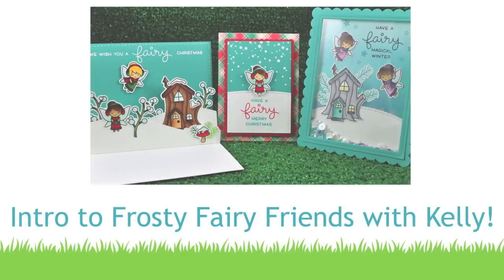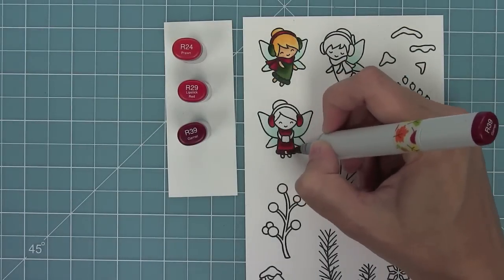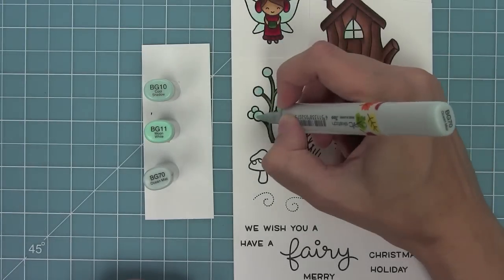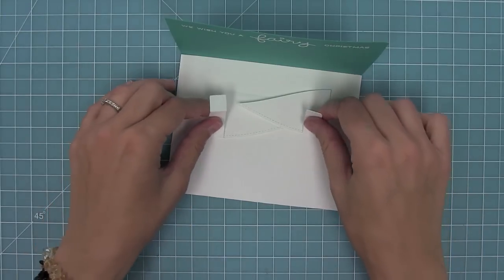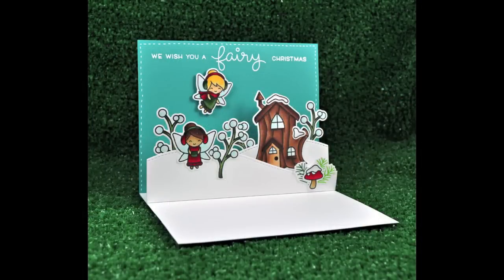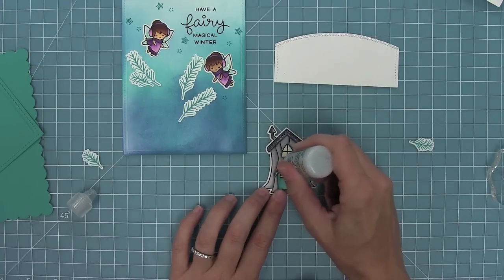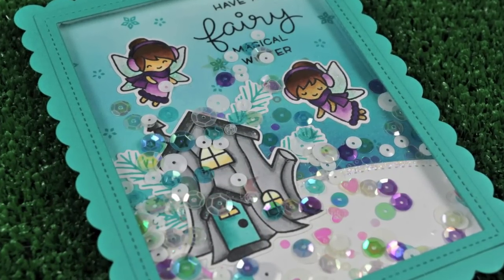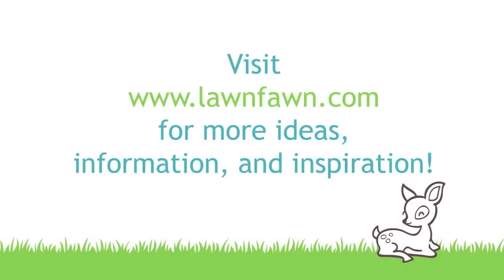Intro to Frosty Fairy Friends + 4 cards from start to finish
to see our products, more ideas and inspiration!  In this video Lawn Fawn owner Kelly Marie introduces our new Frosty Fairy Friends stamps and coordinating dies and makes 4 cards from start to finish!